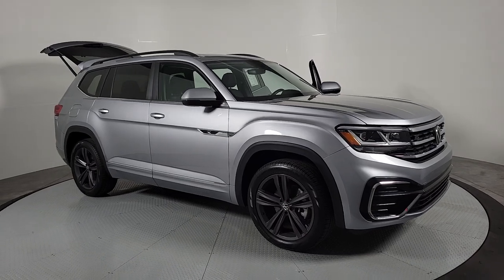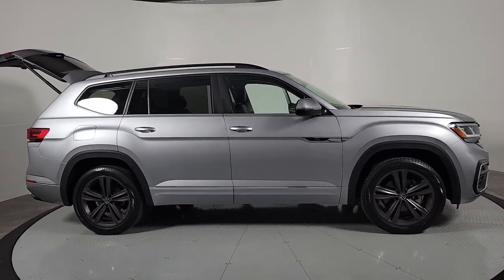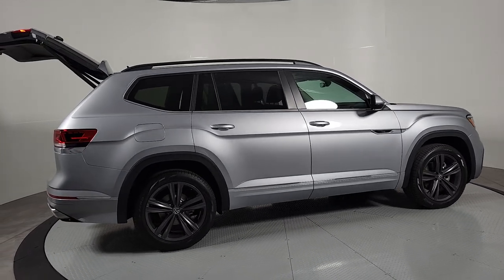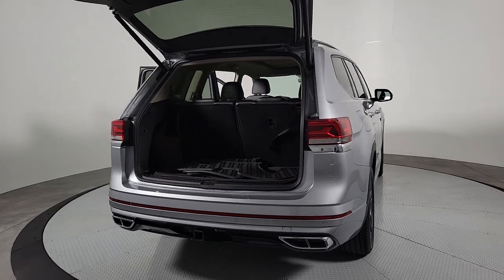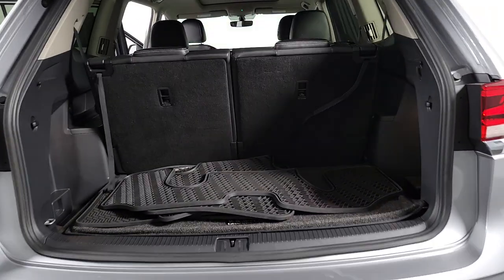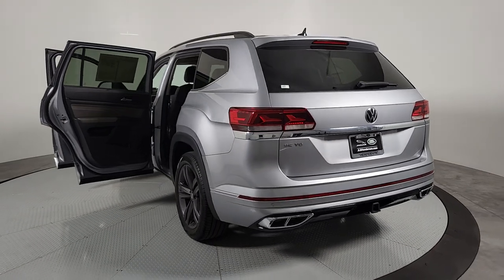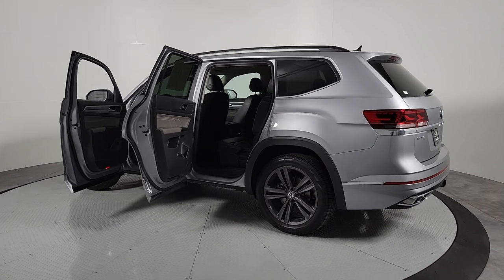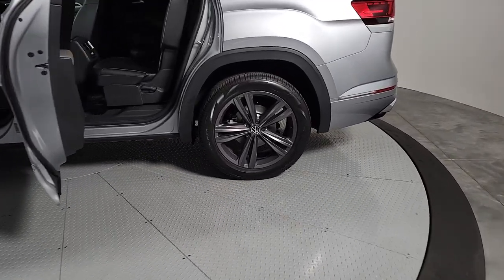2021 Volkswagen Atlas Las Vegas, Henderson, North Las Vegas, Boulder City, Mesquite, NV P1293A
Pyrite Silver Metallic Used 2021 Volkswagen Atlas 3.6L V6 SE w/Technology R-Line available in Henderson, NV at Jaguar Land Rover Henderson. Servicing the Las Vegas, Henderson, North Las Vegas, Boulder City, Mesquite, NV area.
2021 Volkswagen Atlas 3.6L V6 SE w/Technology R-Line - Stock#: P1293A